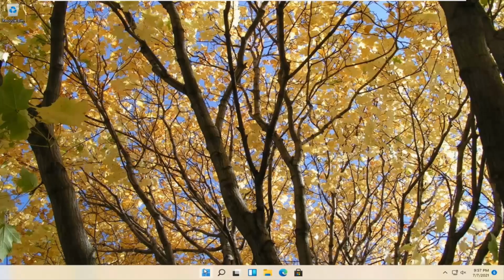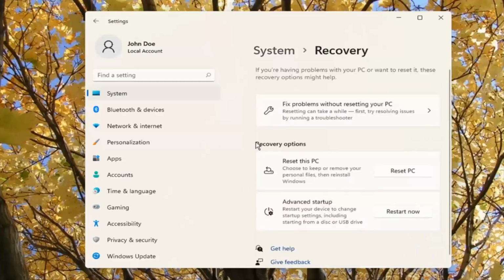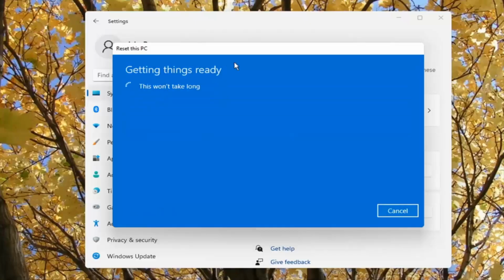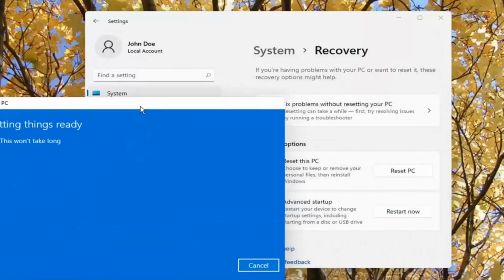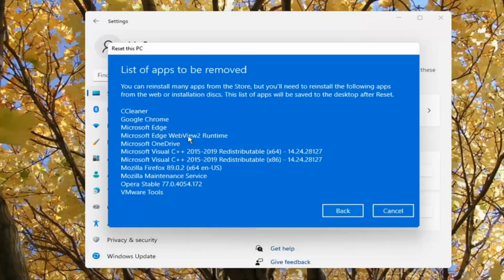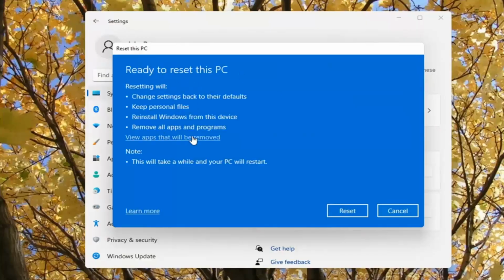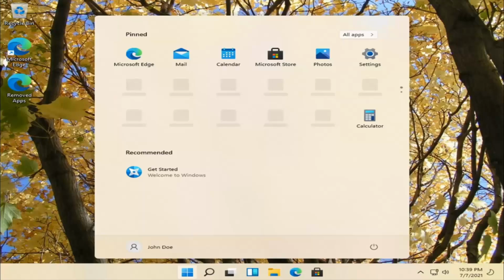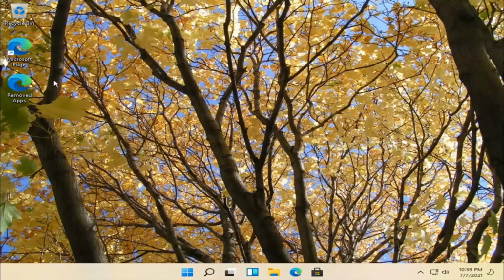How To Factory Reset Lenovo Legion Tower 5 [Walkthrough]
If you're looking for information about how to factory reset a Lenovo Legion Tower 5, this tutorial provides an overview of the recovery options available for this high-performance gaming desktop. Whether you're troubleshooting Windows issues, preparing the computer for a new user, or restoring the system to its original configuration, understanding the factory reset process is important. The video focuses on the Lenovo Legion Tower 5 recovery features, reset options, and key details users should know before getting started. It also highlights considerations related to personal files, installed applications, and overall system performance.

This tutorial is designed for Lenovo Legion Tower 5 users who want to better understand the available recovery and reset options for their gaming desktop. It provides a clear overview of the topic without explaining the actual reset procedure, making it useful for anyone researching Lenovo system recovery and Windows restoration. Whether you're looking to restore default settings, improve system reliability, or prepare the desktop for another user, this video offers valuable insights into the Lenovo Legion Tower 5 factory reset process.